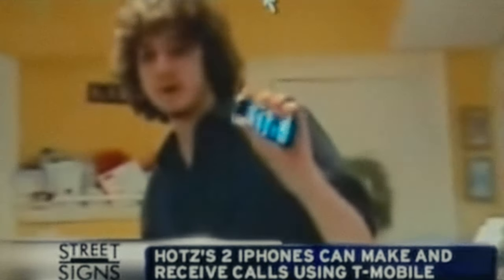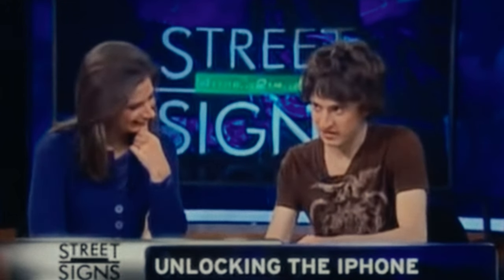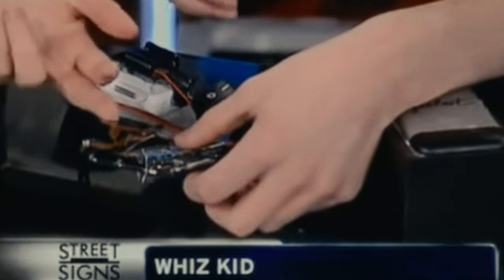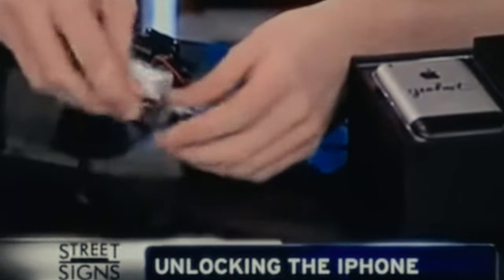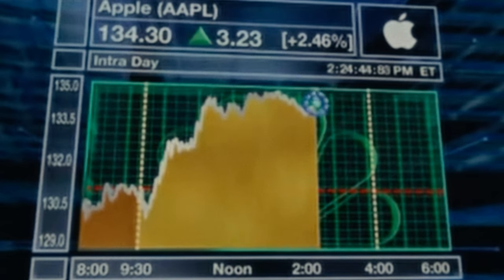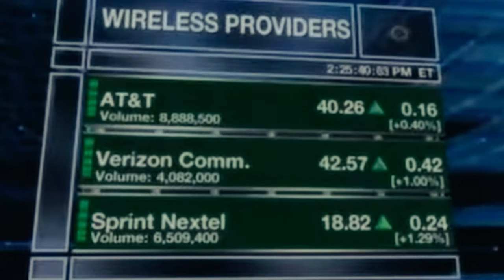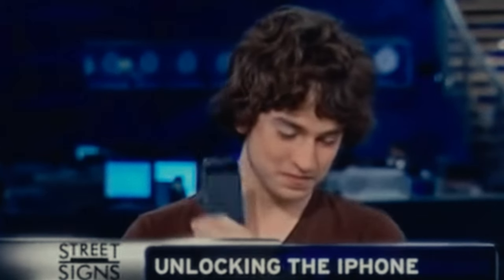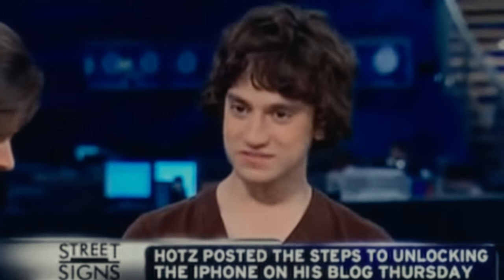First on CNBC: George Hotz, Teen iPhone Hacker Speaks with Erin Burnett on “Street Signs” Today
This is a fan channel. Not George Hotz personal YouTube channel.
And
Don't buy a Sony, Axel Nix, (sue George Hotz and your name can get added here)